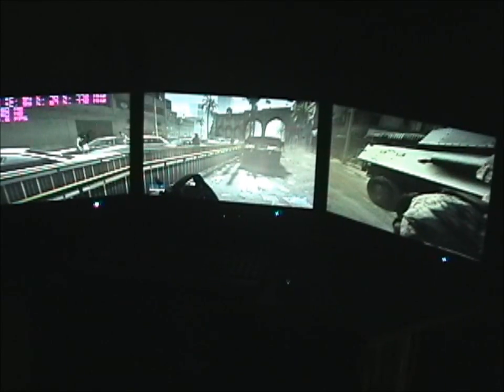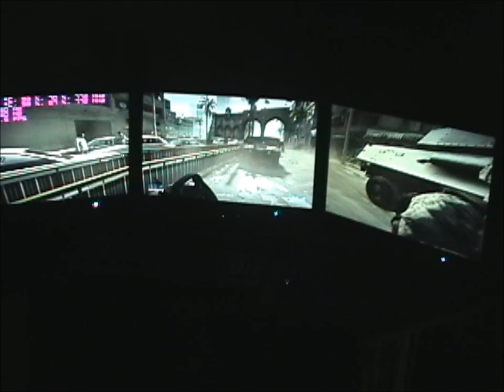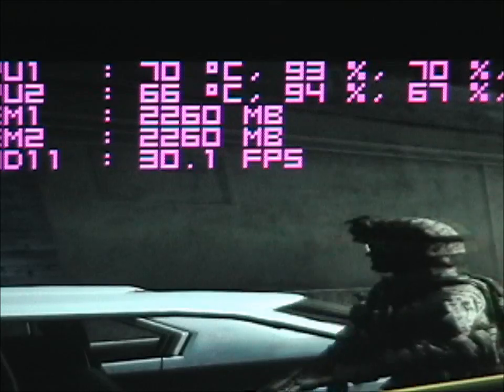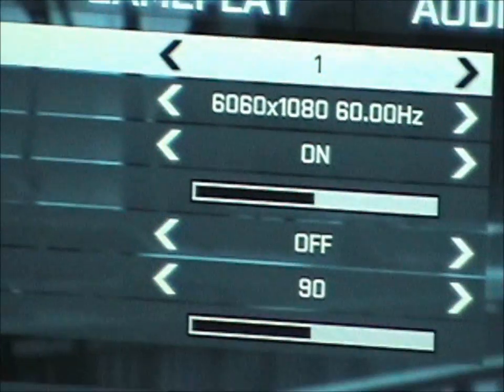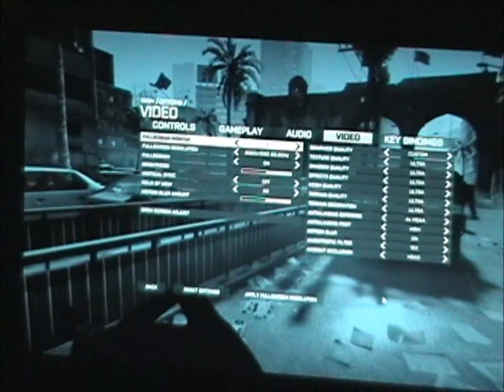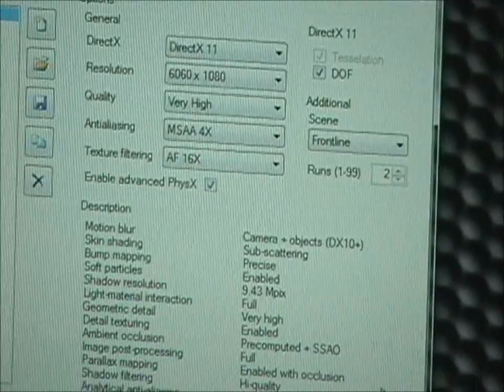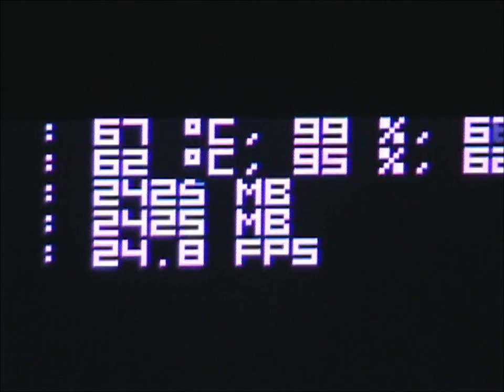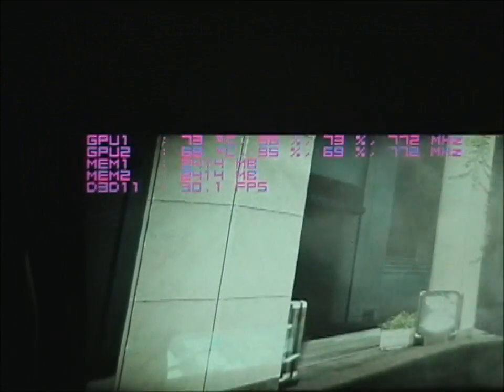GTX 580 Memory Usage in games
Showing how much memory games use with Nvidia Surround.